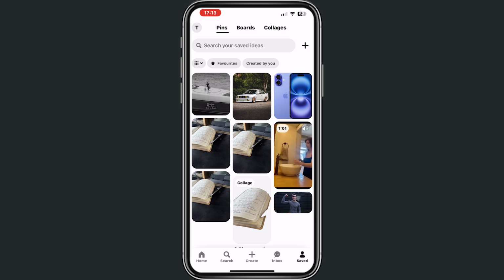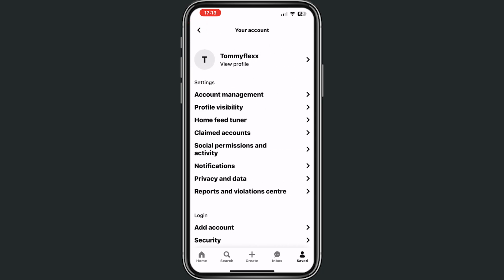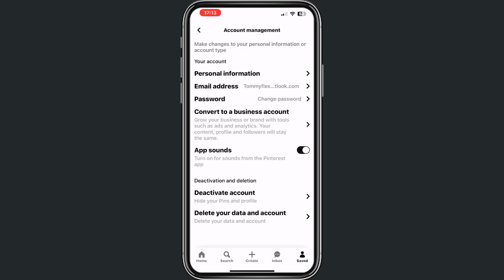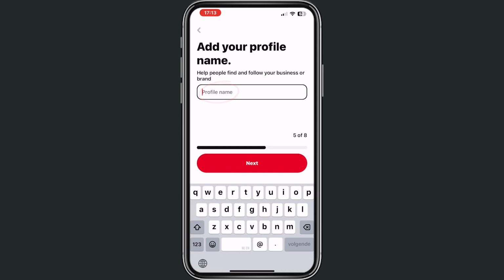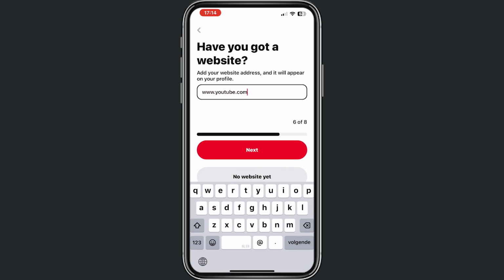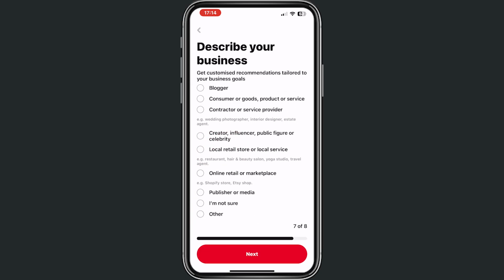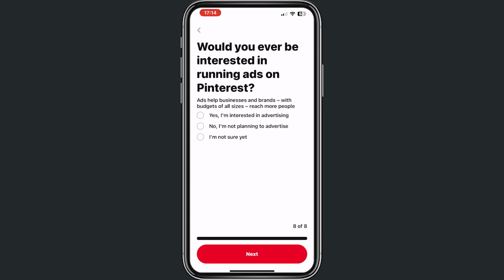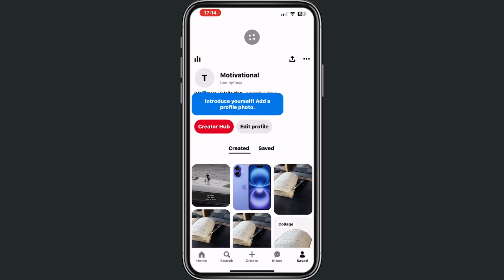How To Create Pinterest Business Account - Easy Guide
How To Create Pinterest Business Account

In this informative video, we provide a step-by-step guide on how to create a Pinterest business account. Whether you are a small business owner or a marketer looking to enhance your online presence, this easy-to-follow tutorial will walk you through the entire process. Learn about the benefits of a business account, how to set it up, and tips for optimizing your profile to attract more followers and engagement.